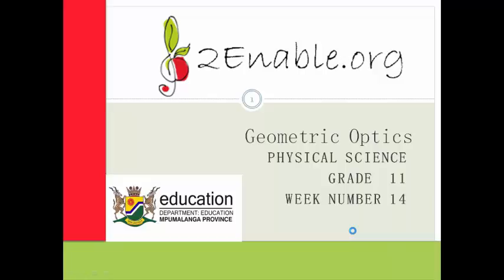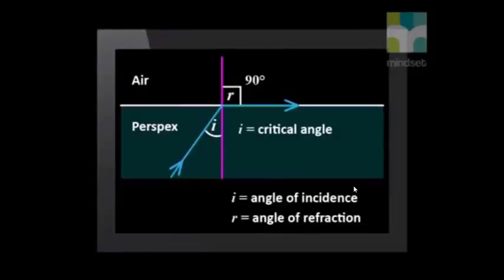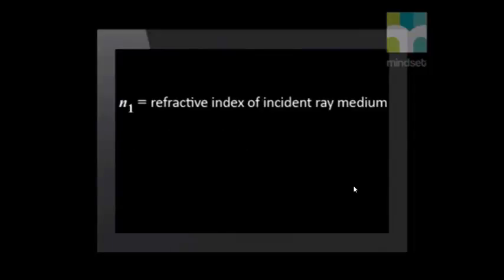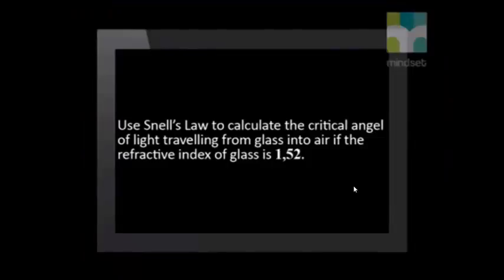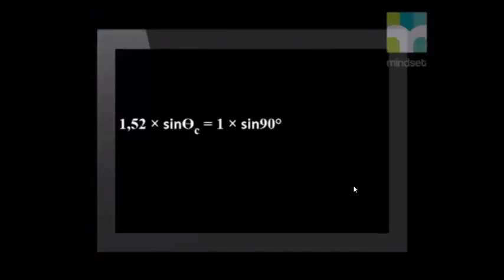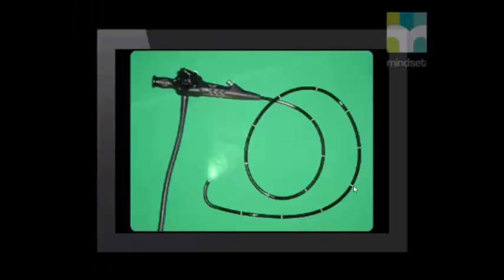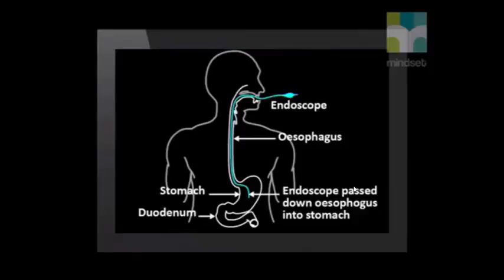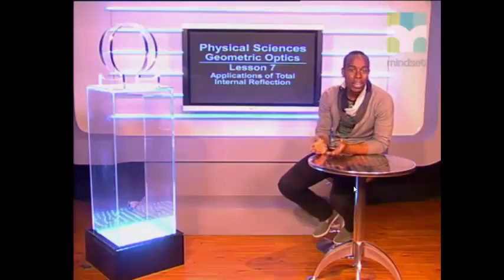Week 14 Lesson Uses of Total Internal Reflection